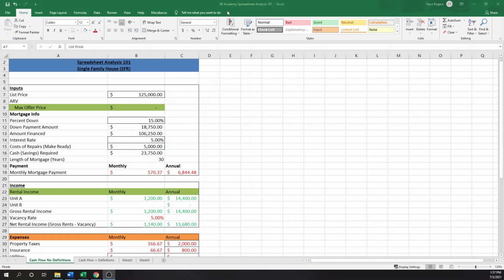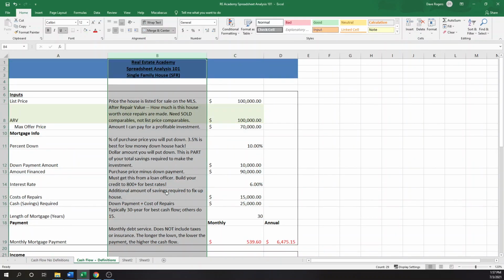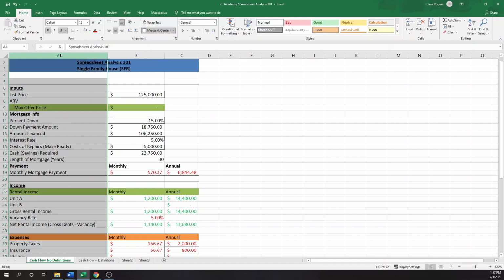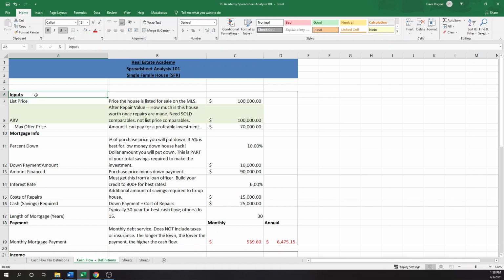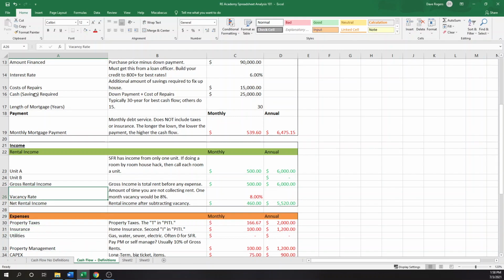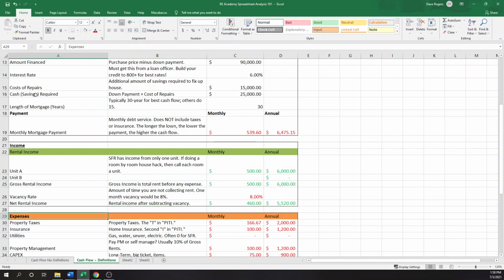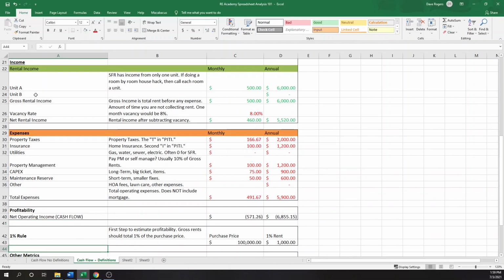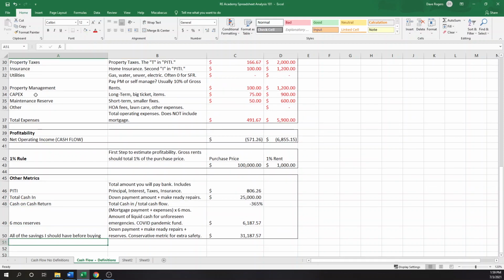Spreadsheet Analysis 101 Part 2 Overview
Overview of my course on Real Estate Investing Spreadsheet Analysis. Learn how to analyze deals that will be PROFITABLE every time! Full course financialfreedom FIRE realestate investing